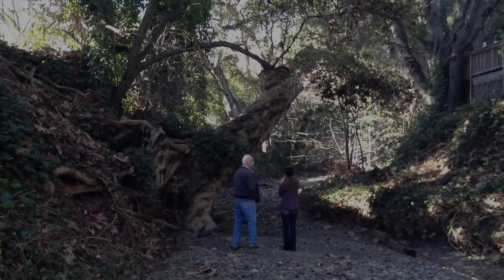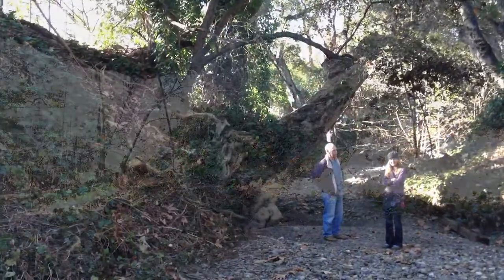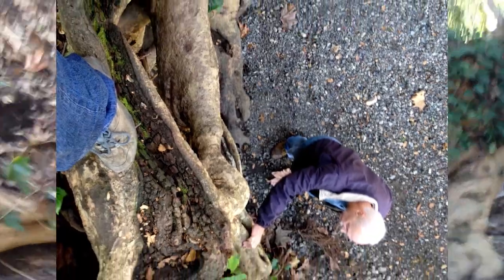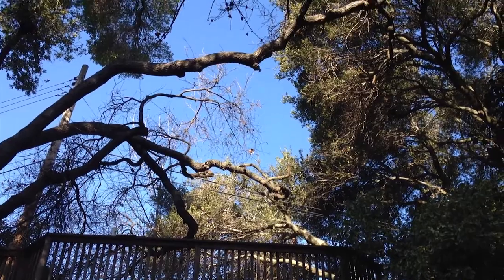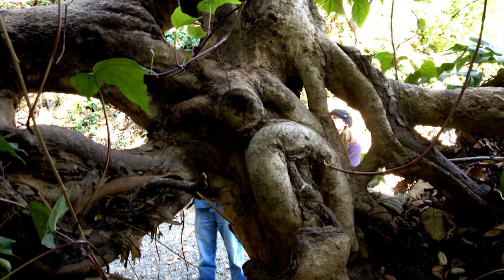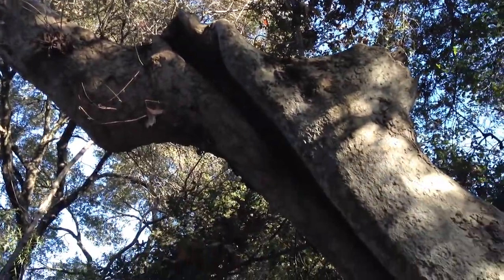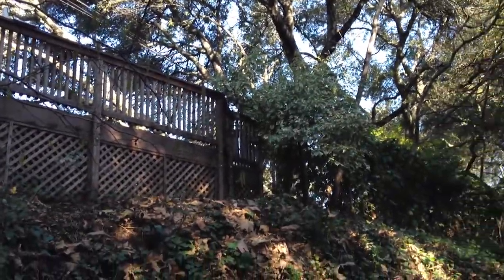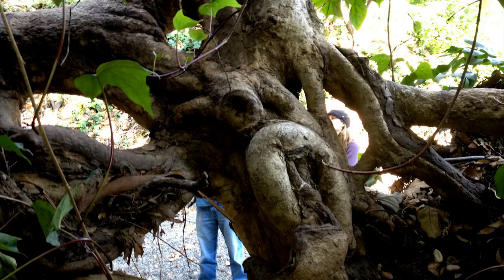Leaning Sycamore Wallbrook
Site inspection of a questionable tree.